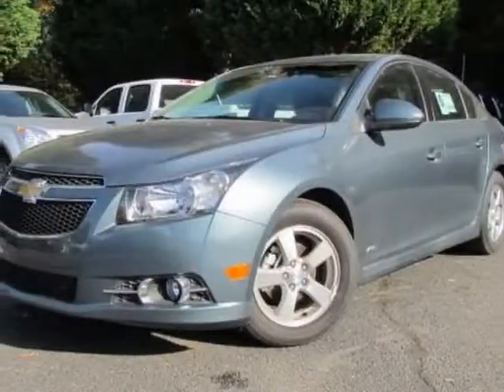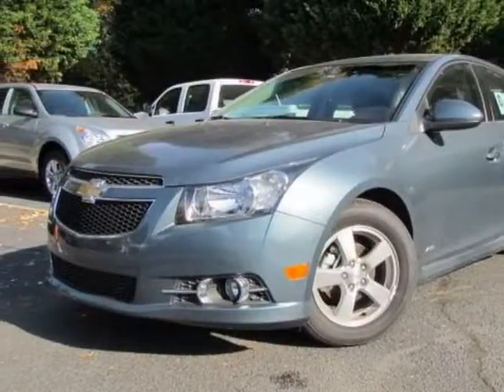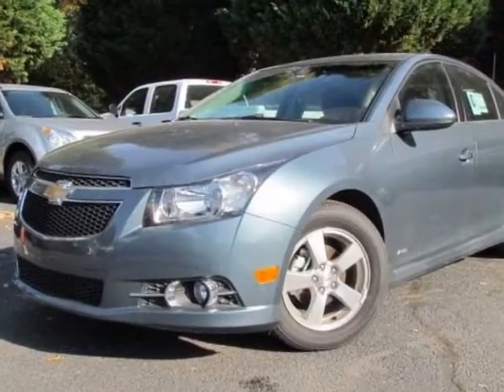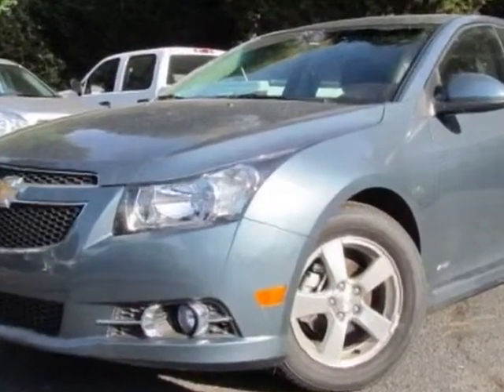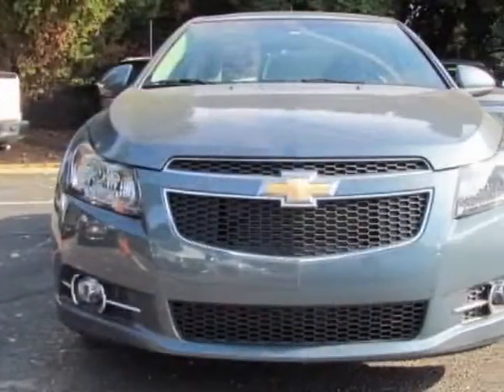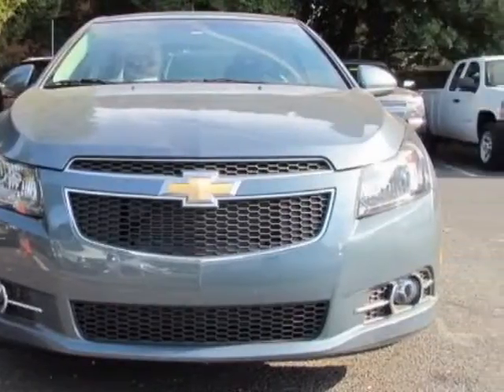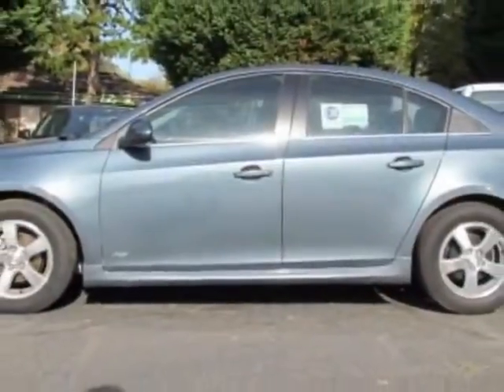2012 Chevrolet Cruze Sedan 1LT Sedan - Charlotte, NC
Rick Hendrick City Chevrolet New Inventory, Charlotte, NC - Chevrolet Cruze Sedan 1LT